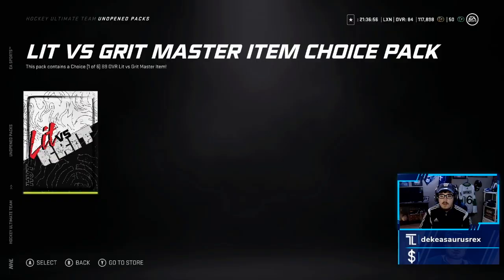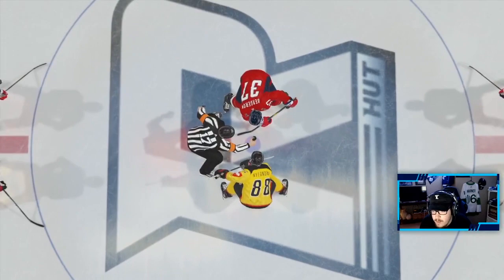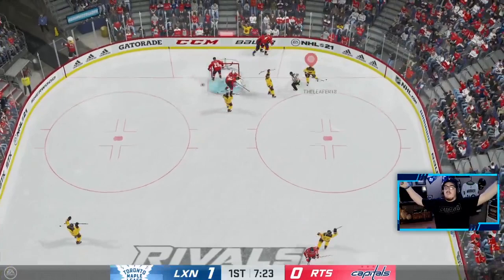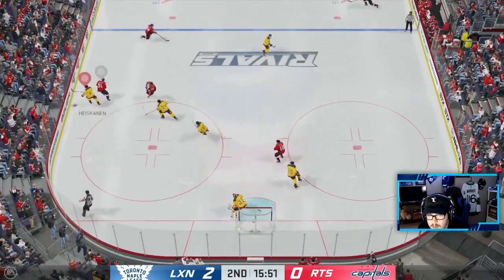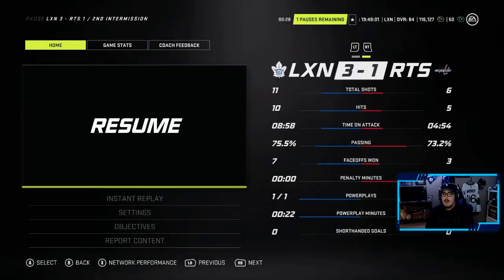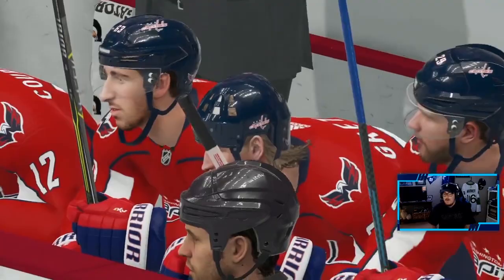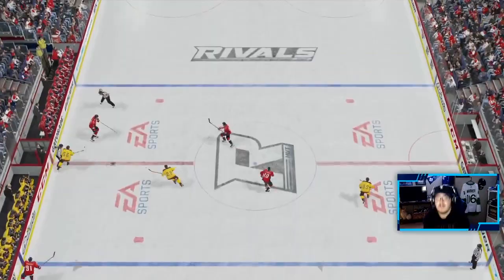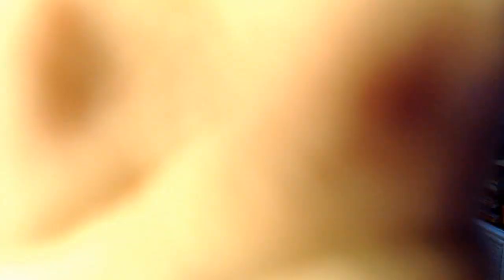THIS 89 MASTER NYLANDER IS INSANE!!! l THE BEST MASTER SET PLAYER?! l NHL 21 HUT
In this NHL 21 HUT video I try out for the first time the Toronto Maple Leafs master Lit player 89 William Nylander. The 89 William Nylander is an absolute monster! Make sure to watch the whole video to see what he does and what I think of him!